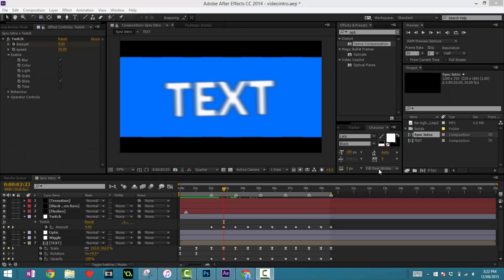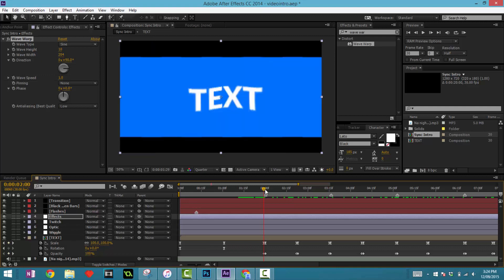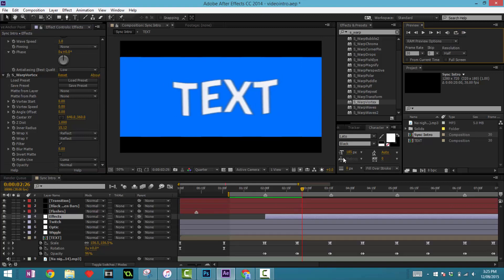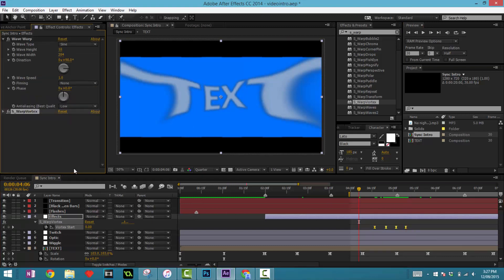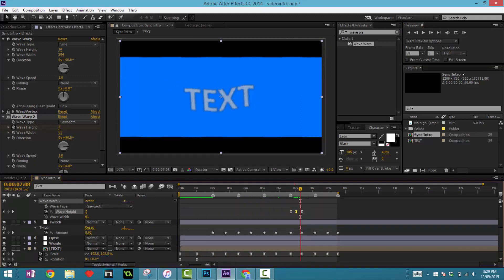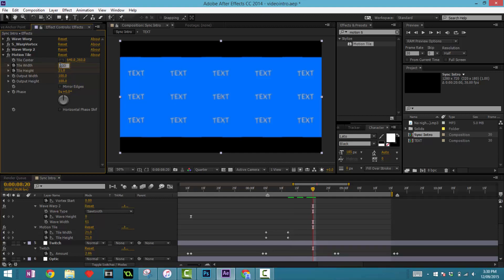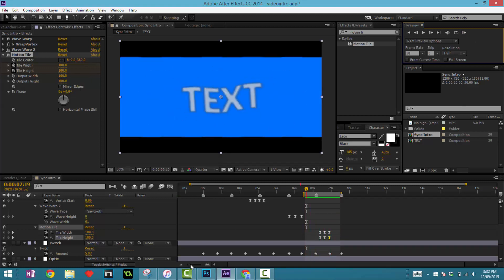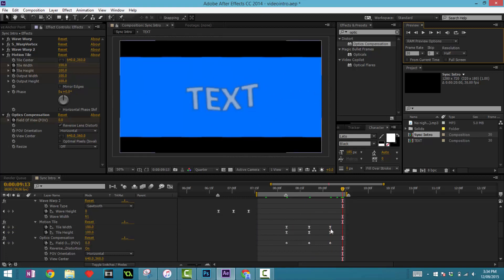[After Effects Tutorial] 2D Sync Intro - 3: Wave Warp + Motion Tile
GeekyBrackets is a channel where we share tutorials on different topics mostly related to computer such as wordpress, html, css etc.